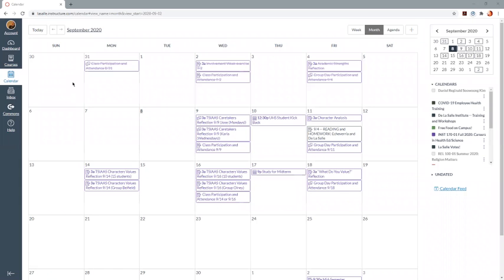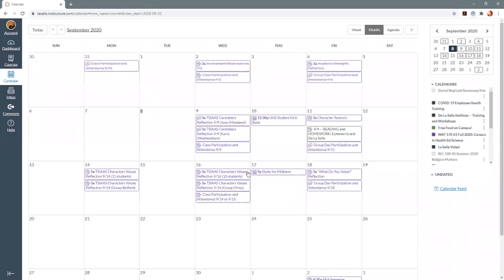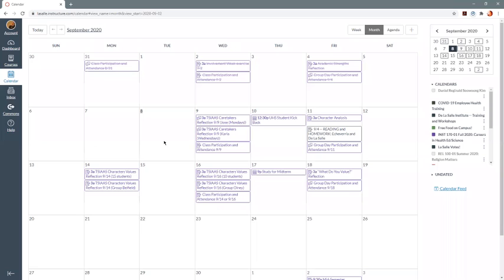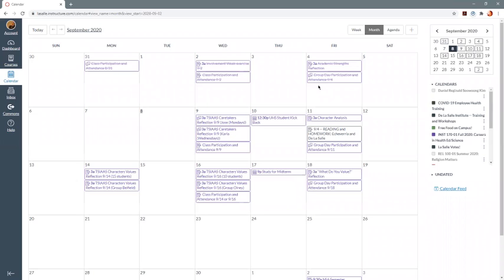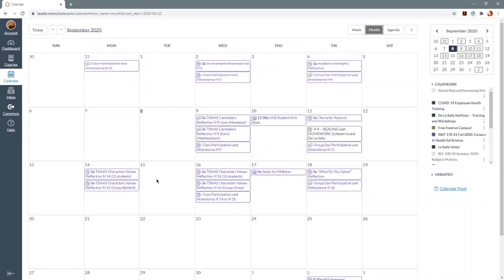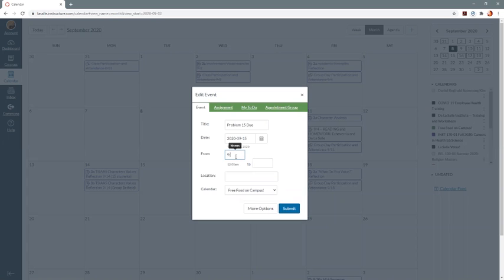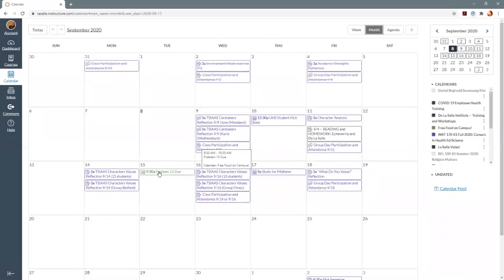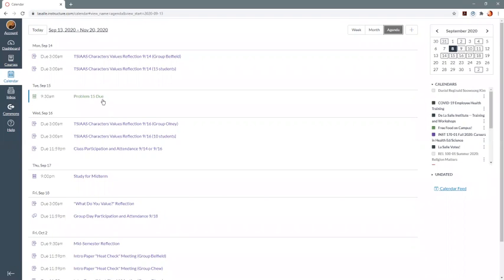Creating events on the Canvas Calendar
This video details how to create events on the Canvas calendar, a skill that is very helpful for staying organized!